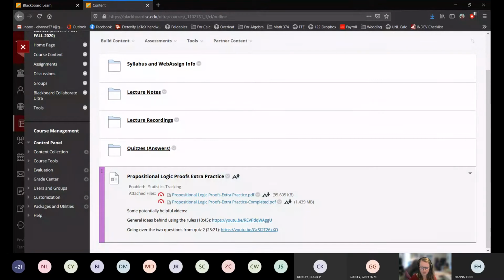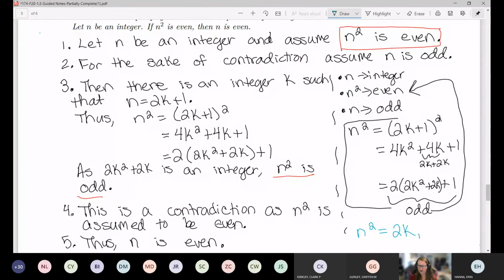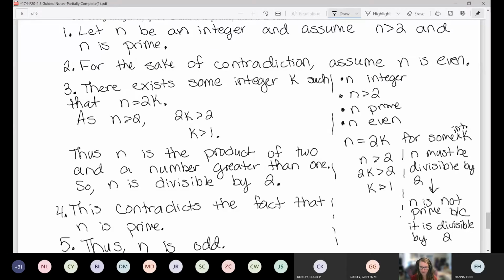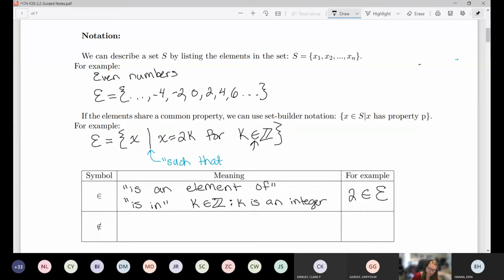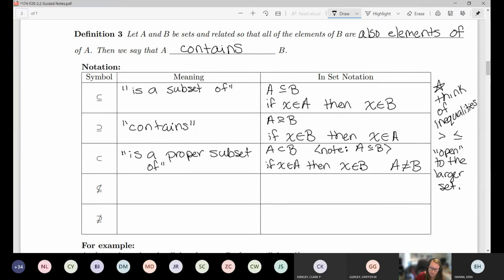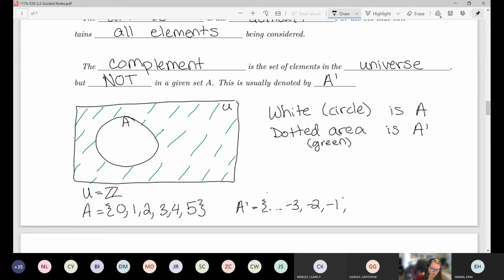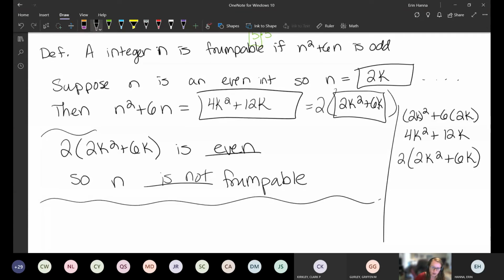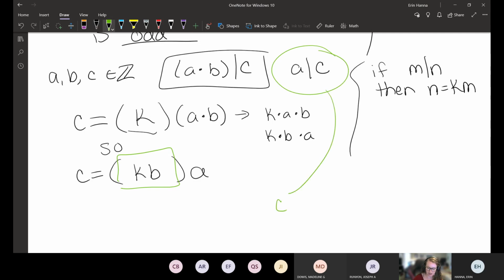174 09 15 2020 Lecture